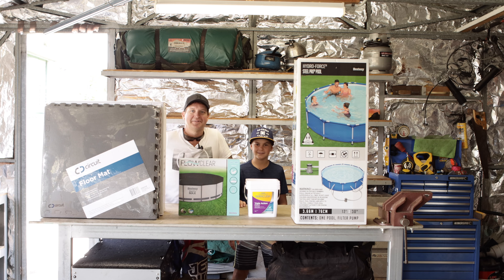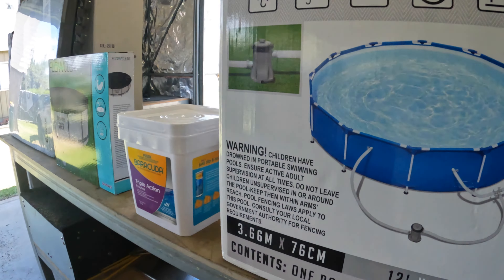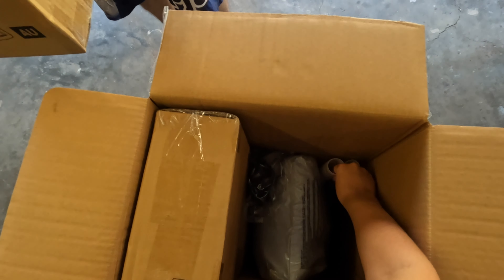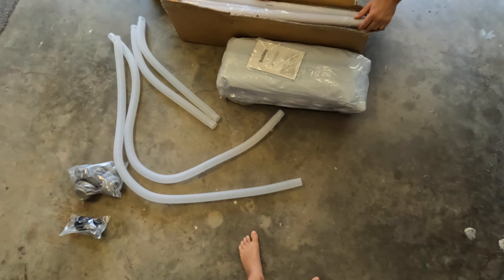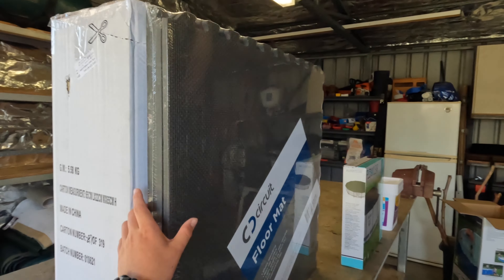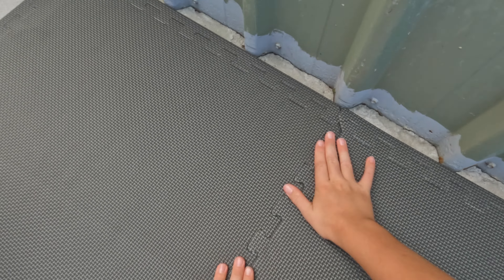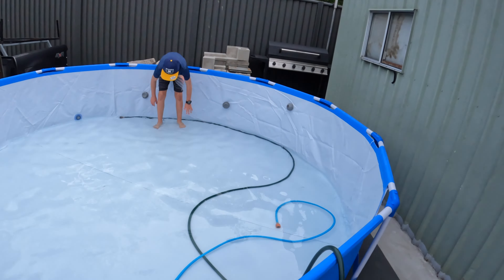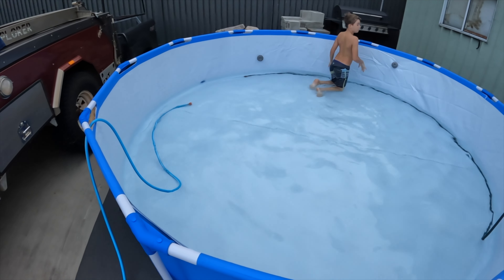Building a 12 ft Bestway Steel Pro Pool _ Complete Set up only $349 🤩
We brought the 12ft Best way Steel Pro Pool with the complete set up for only $349 at Big W.
Set up includes
12 ft Bestway Steel Pro Pool $159
12 ft Pool Cover $20
4kg Chlorine $35
Floor Mats $135

Super easy set up and installation and makes an awesome addition to the backyard for an Aussie Summer here in Queensland.